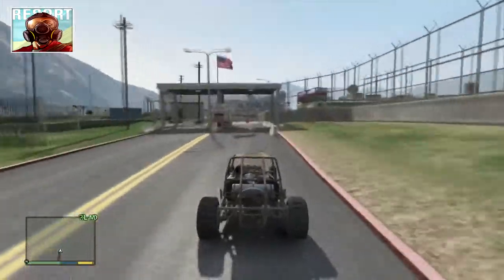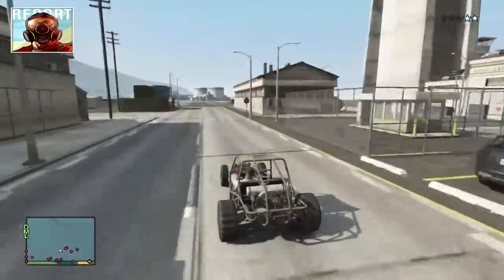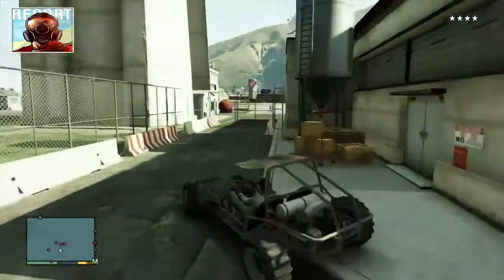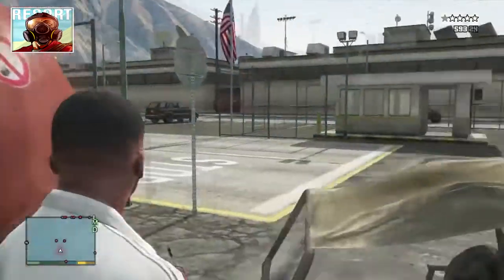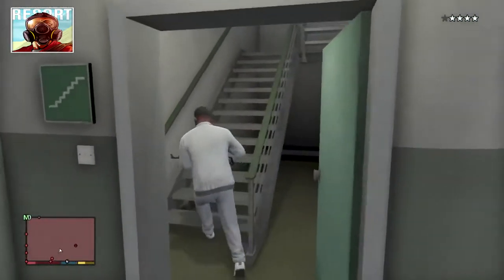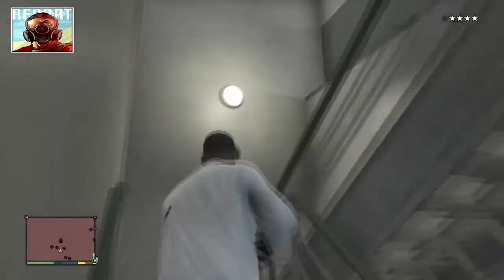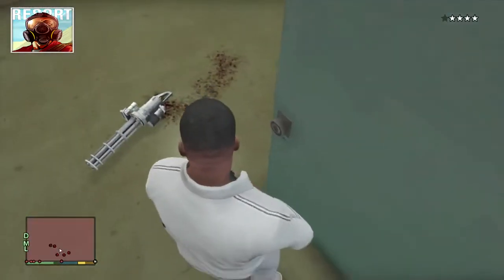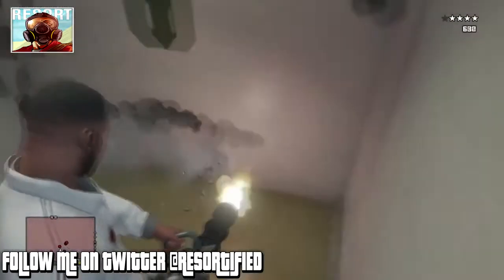Gta 5 - "Mini Gun" Secret Location! (Guide)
Resortified shows you how to get the mini gun in gta 5 and where it is located.